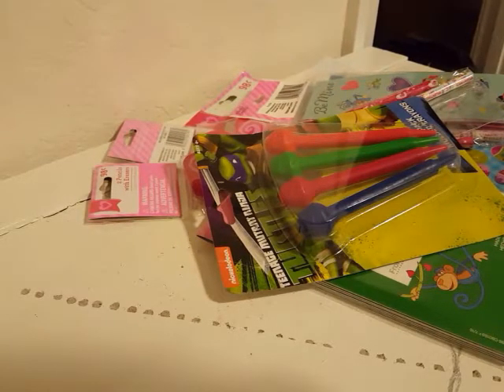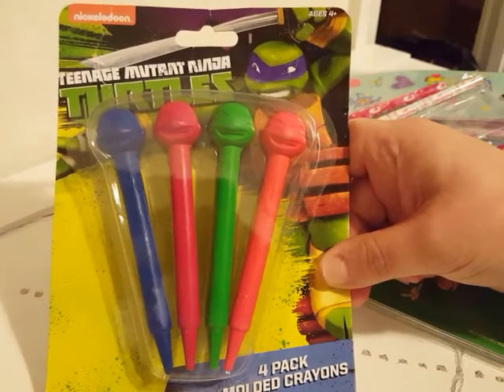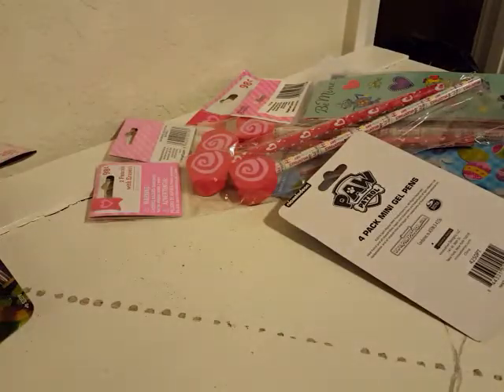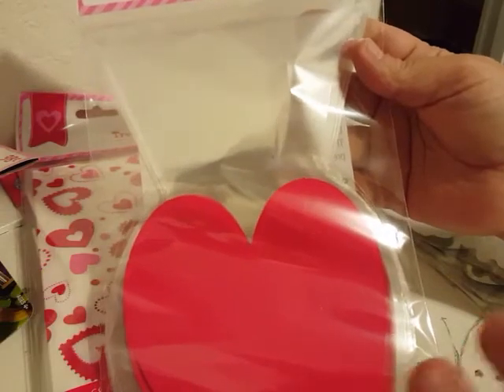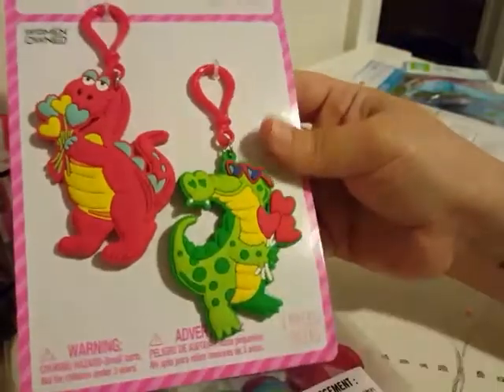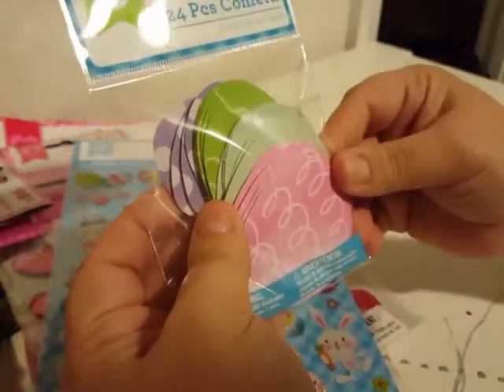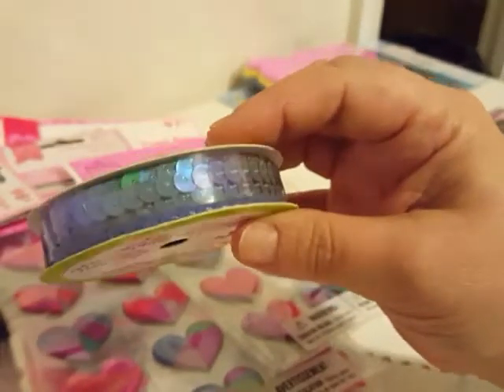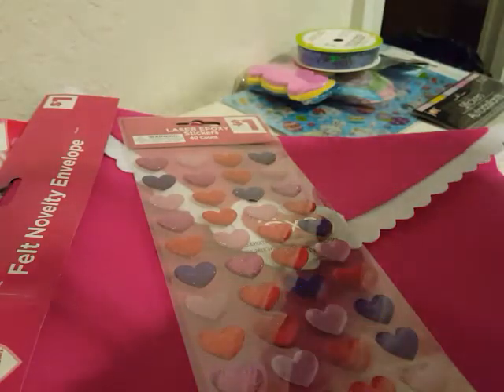Valentine Clearance Haul. Dollar General, Walmart and Dollar Tree.